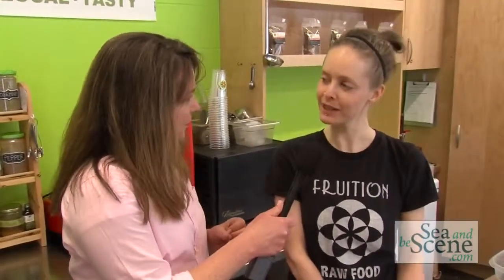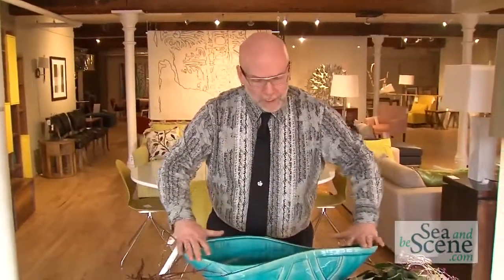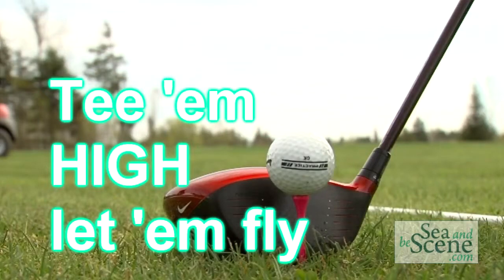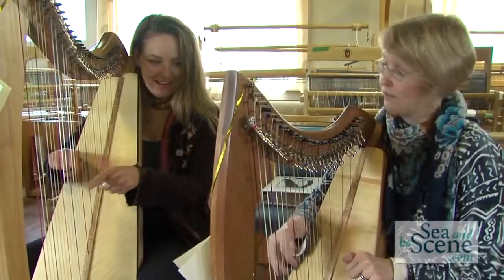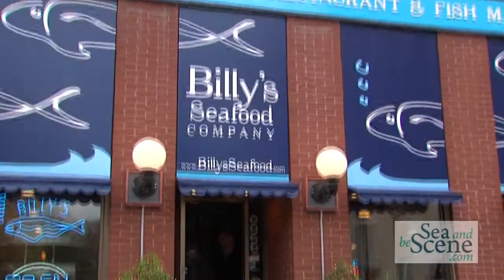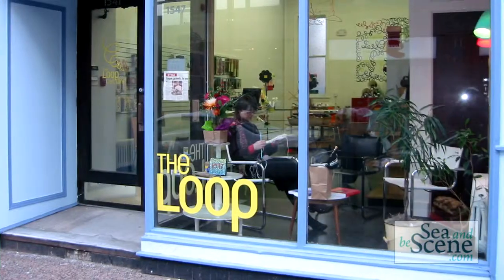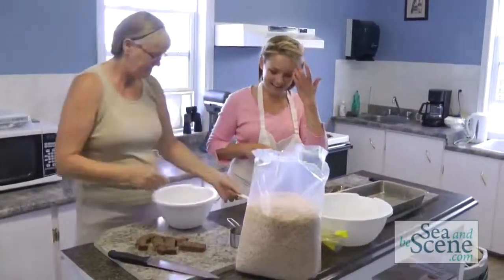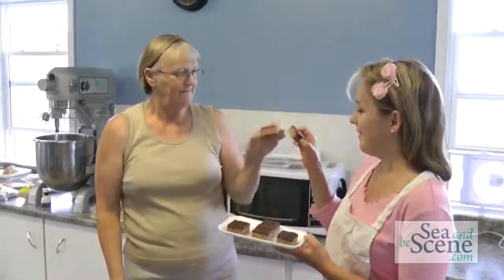SABStv 311 HOW TO for Site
Join host Stephanie Beaumont for SEA AND BE SCENE TV's HOW TO Show filled with East Coast Experts in every field - from filmmaking to fibre arts, tasty treats to floral design, sports, music & more.  Guests include Jessie Doyle from Fruition Halifax, Neville MacKay of My Mother's Bloomers, Jenny Tingley from Celtic Colours, Billy Grant of Billy's Seafood, Filmmaker and actor Mark O'Brien, Mimi Fautley from The Loop, PGA pro Jason Porter from Algonquin Golf Course and Carmel Boland from Oceanview Bakery.